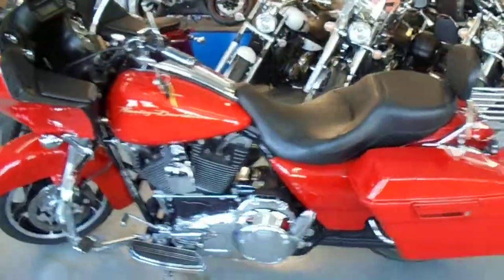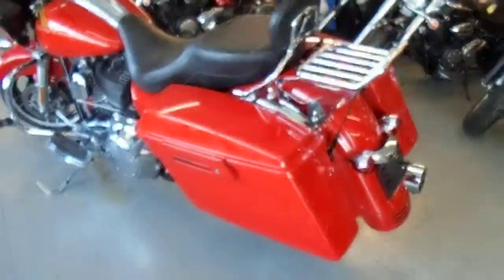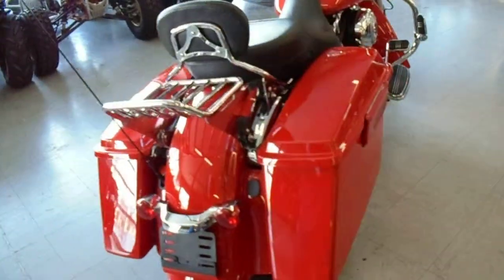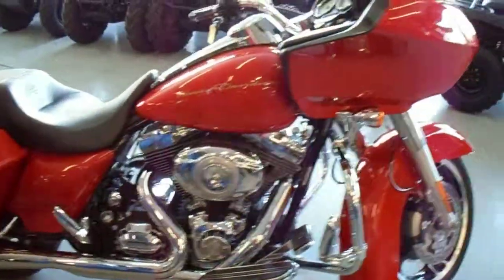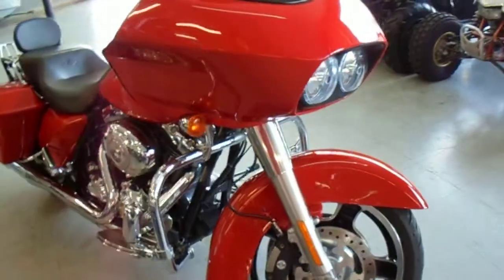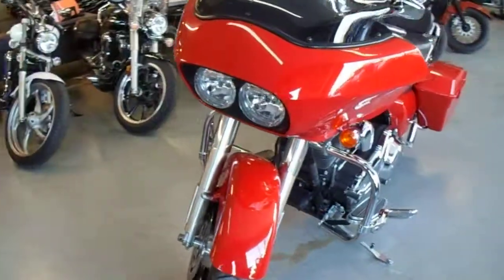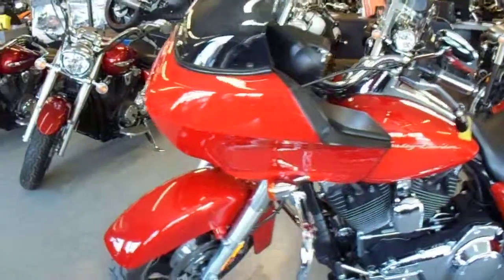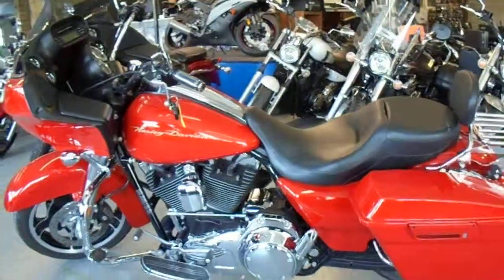2010 Harley Davidson FLTRX U2349 for sale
2010 Harley Davidson FLTRX U2349 for sale